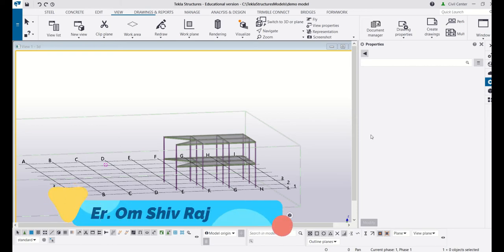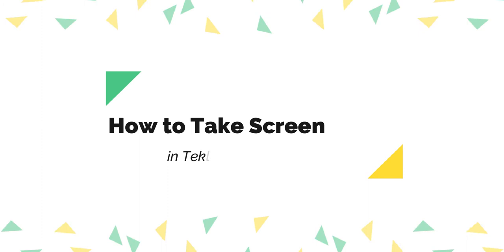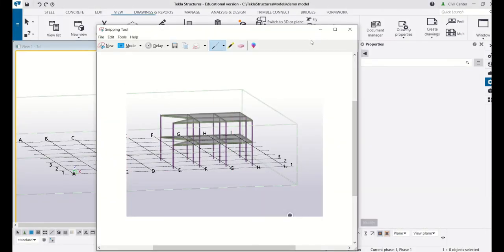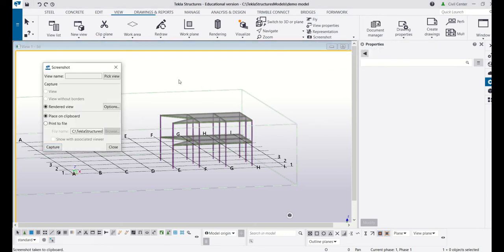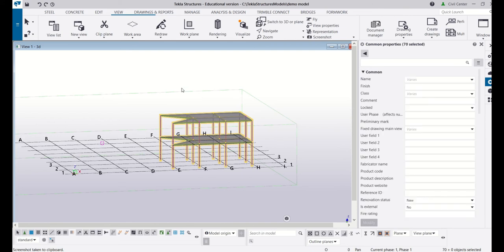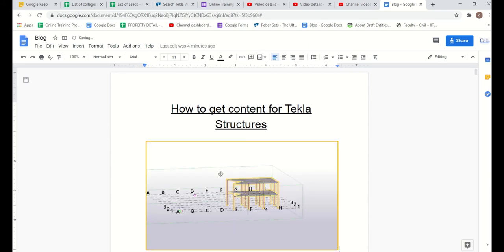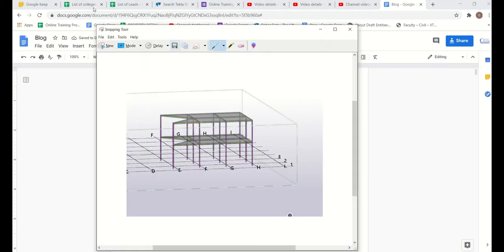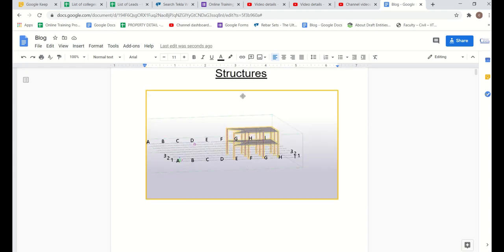How to take screenshot in tekla structures|| Tekla Structures Tutorial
Tekla Structures is a building information modeling software able to model structures that incorporate different kinds of building materials, including steel and concrete.
Tekla Structures BIM software. We constantly test and develop Tekla Structures and help you to get started with it. Models created with Tekla BIM software carry the accurate, reliable and detailed information needed for successful Building Information Modeling and construction execution.

In this video we learn How to take screenshot in tekla structure.